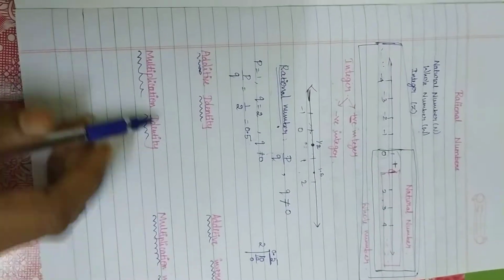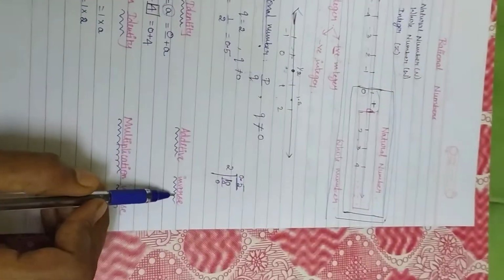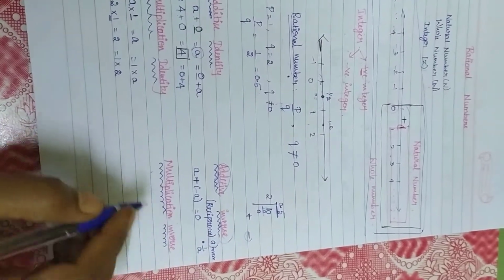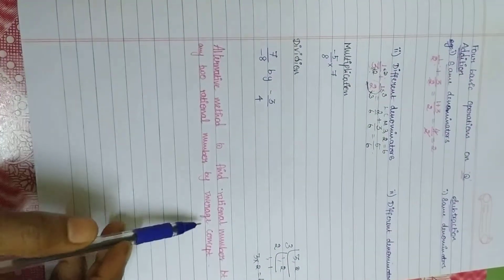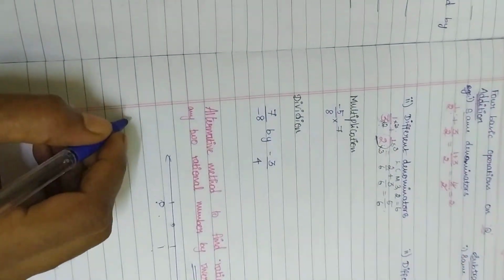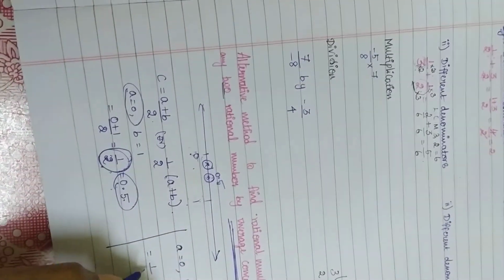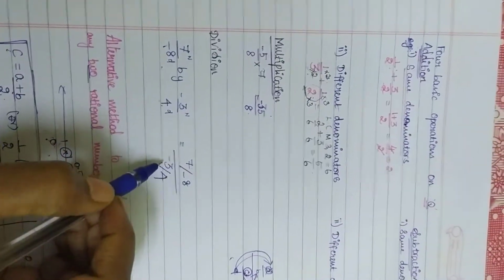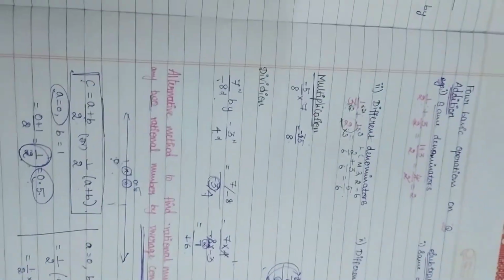VIII Ch-1 ,RATIONAl Number introduction 1